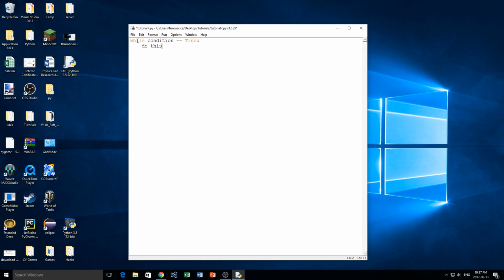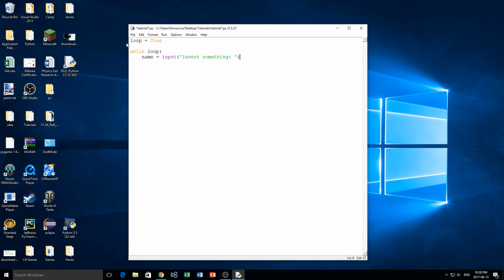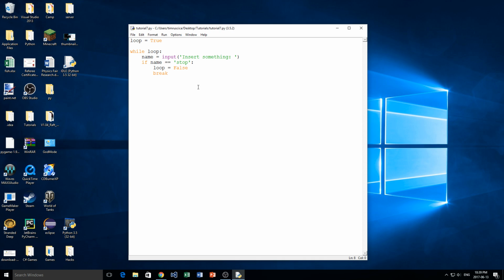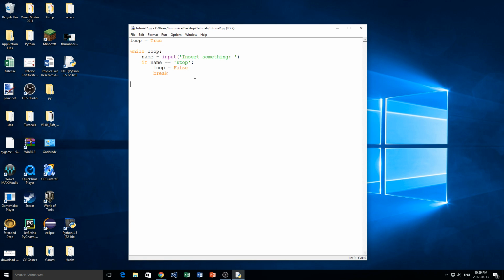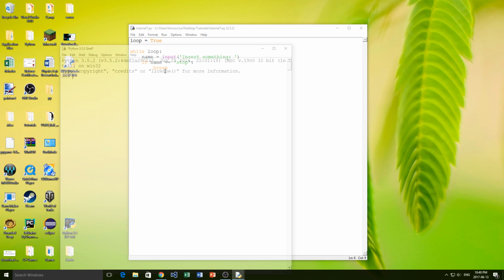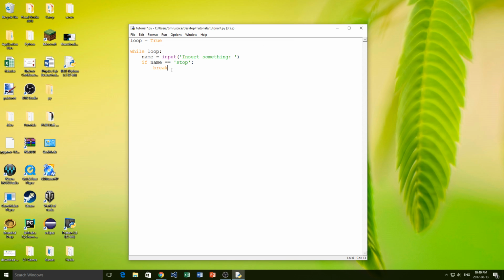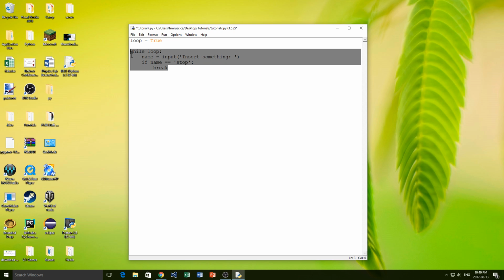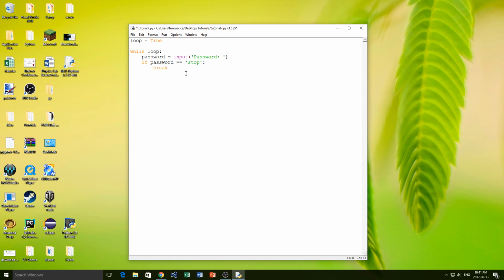Python Programming Tutorial #7 - While Loops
This is the 7th video in my python programming tutorial series and in this video I explain how to use a while loop. A while loops is generally used when you want to run a line or lines of code a unknown amount of times.